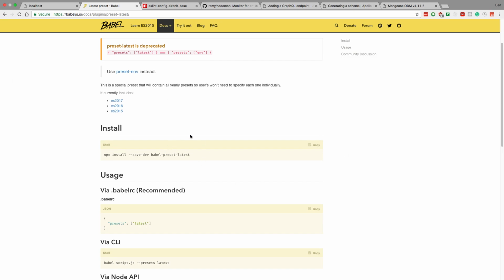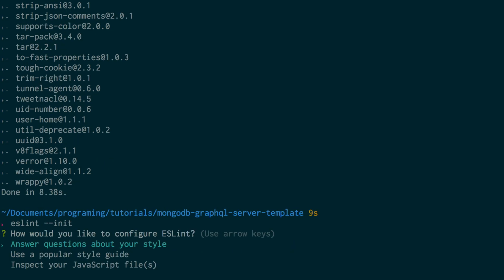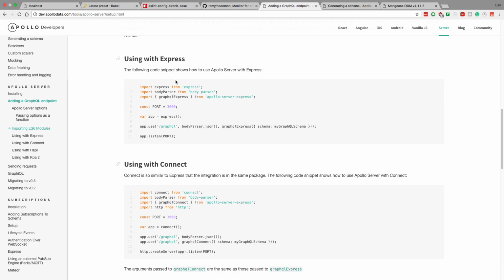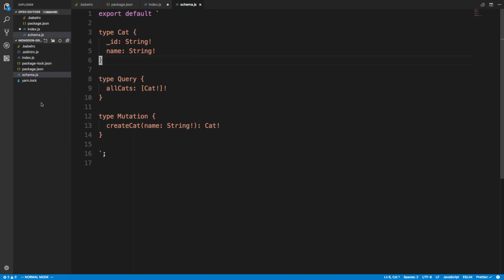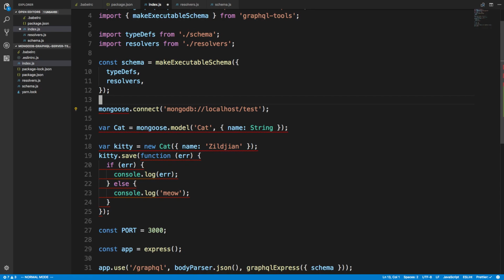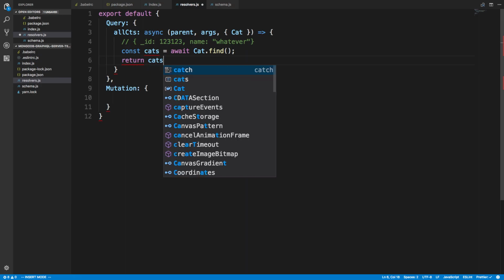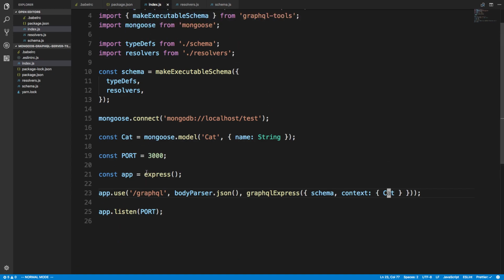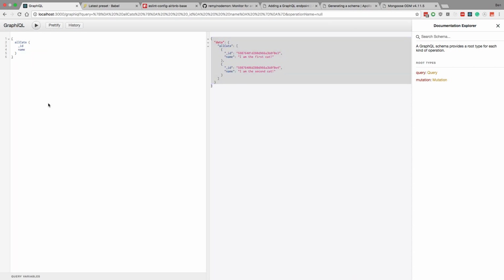Build a GraphQL Server with Node.js and MongoDB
Build a GraphQL Server with Node.js and MongoDB tutorial. Learn how to setup a GraphQL Server from scratch using Node.js and Express. I also show you to setup babel-node for es7, nodemon for the server to auto reload, and mongoose for connecting to a MongoDB.